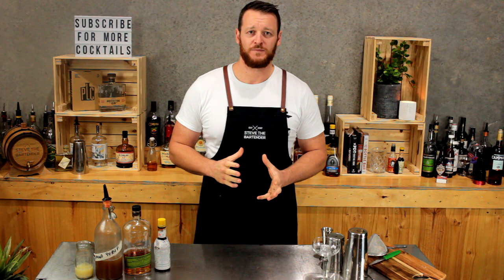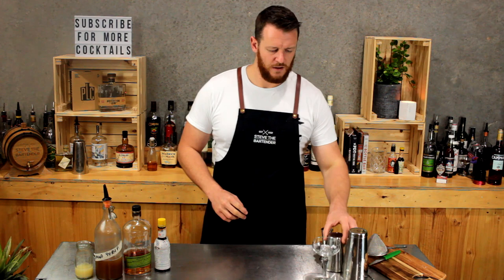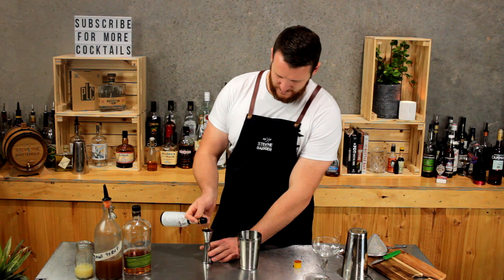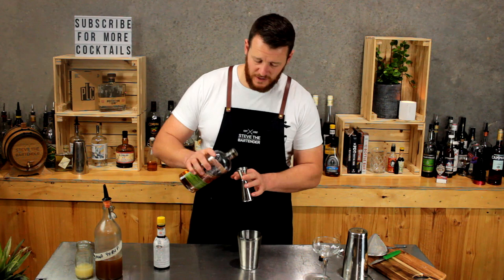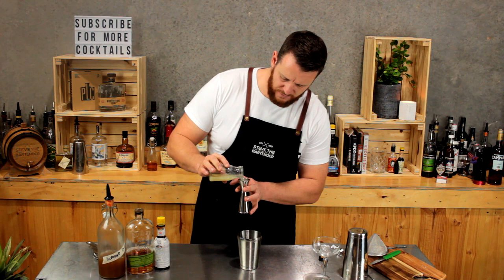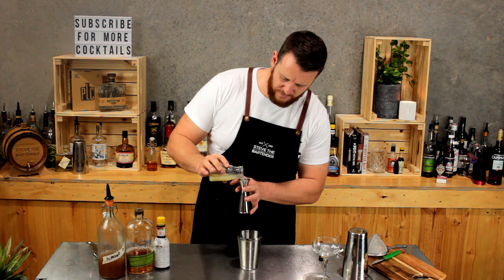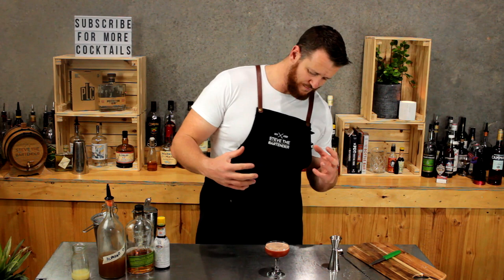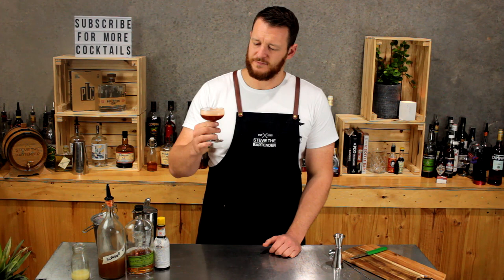Trinidad Sour Cocktail Recipe - ANGOSTURA BITTERS!!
How to make a Trinidad Sour

The Trinidad Sour is packed full of bitter flavours thanks to the key ingredient, Angostura bitters. The full shot of bitters is balanced with orgeat (almond syrup) and fresh citrus in addition to a small part of rye whiskey.

INGREDIENTS
- 30mL Angostura Bitters
- 15mL Rye Whiskey (Overproof)
- 30mL Orgeat
- 22.5mL Fresh Lemon Juice

HOW TO
1. Add all the ingredients to your cocktail shaker
2. Shake & double strainer into a chilled coupe glass